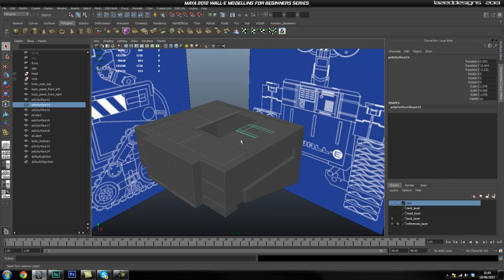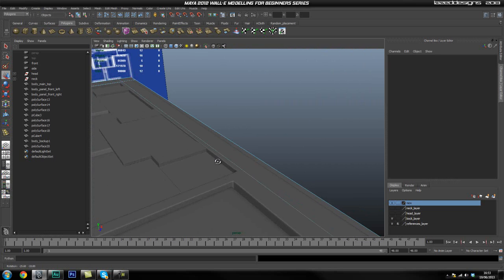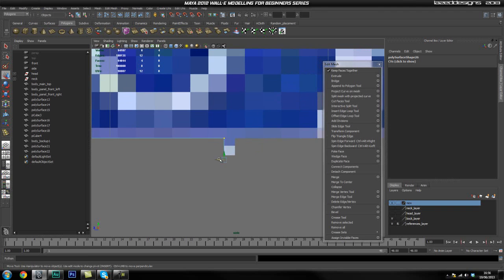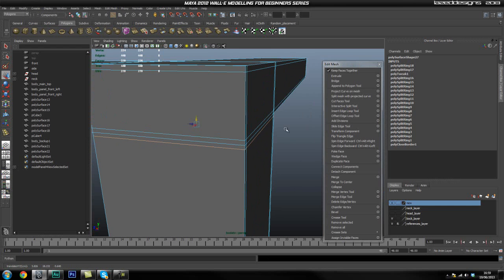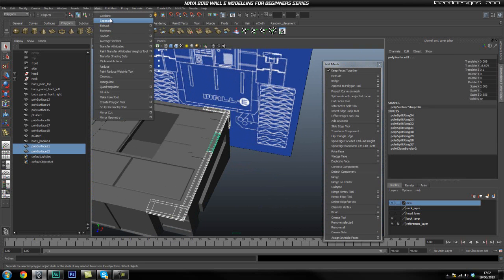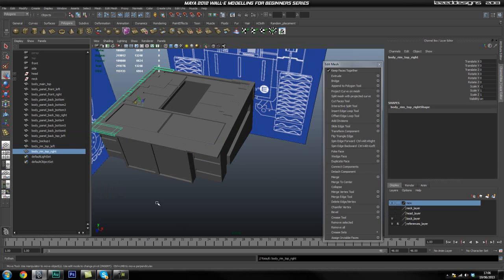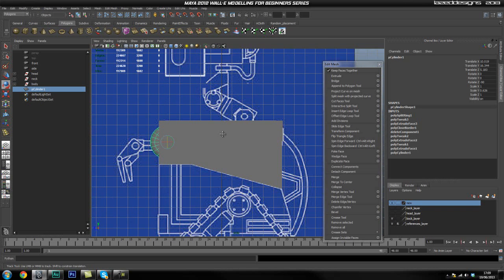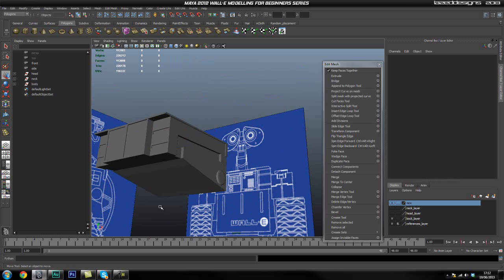Tutorial: Recreating Pixar's Wall-e in High Poly using Maya 2012: Part 7-1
In the seventh part of the series, you'll continue working on the upper section of Wall-e's body, and learn how to add additional details. You'll then wrap the chapter up by blocking out the lower portions in preparation for part eight.